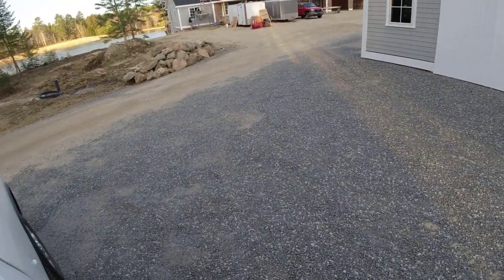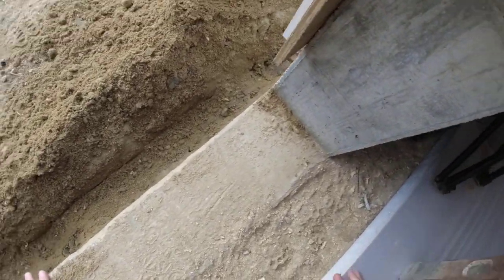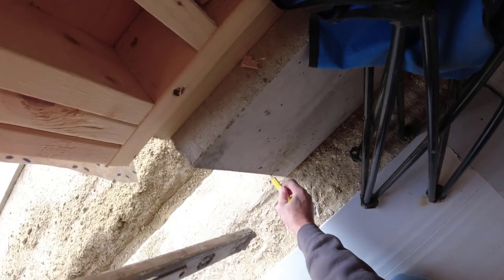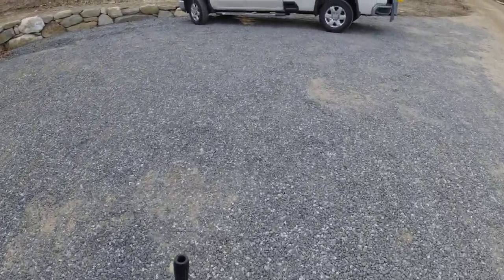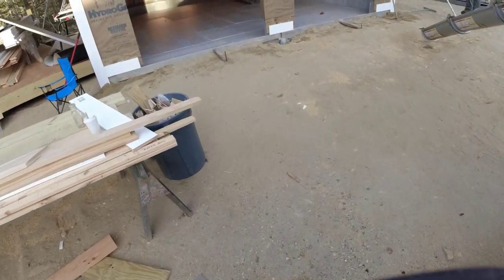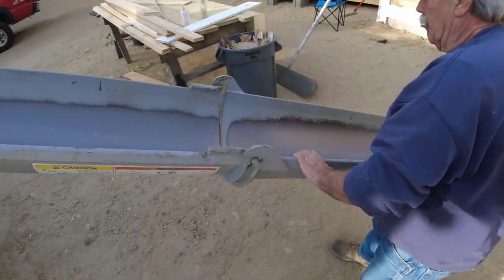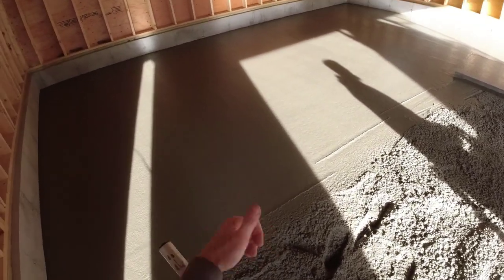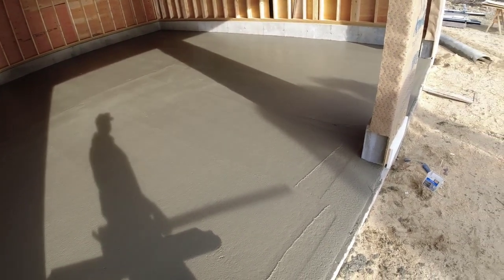How To Pour A 28' x 24' Garage Floor in Freeport, Me.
We're pouring and finishing a 28' x 24' garage floor in Freeport, Me today. Freeport, Me is home to the famous L. L. Bean Company, we're about 1 mile from the store.
This is a pretty typical day for us getting the job done. Sometimes we can set up the job in advance and sometimes we have to do it the morning of the pour. Either way, we make it happen to keep everyone happy! This is a pretty easy pour for us and the type of concrete garage floor we do a lot throughout the year.
If you want to learn how to work with concrete, join The Concrete Underground below for all my training videos!

MARSHALLTOWN SHOCKWAVE VIBRA-SCREED:

TOPCON LASER LEVEL:

DEWALT PENCIL VIBRATION TOOL:

INVERTER GENERATOR LIKE WE USE:

HAND FINISHING KNEE BOARDS:

MAG FLOAT & STEEL TROWEL SET:

2" MARGIN TROWEL:

CONCRETE PLACER OR KUMALONG:

CONCRETE FINISHING BROOM:

CONCRETE SCREED:

CONCRETE EDGER:

CONCRETE GROOVER:

BOSCH HAMMER DRILL: